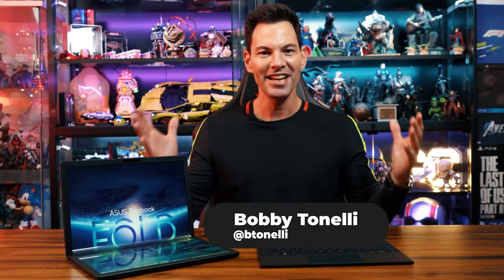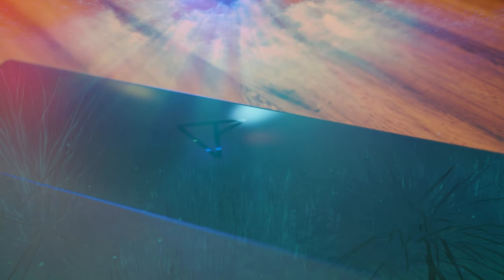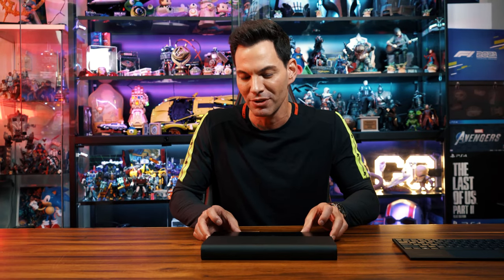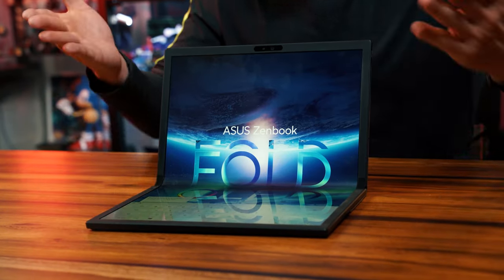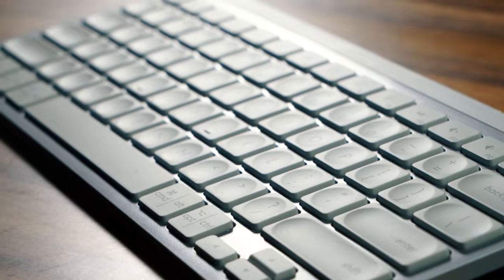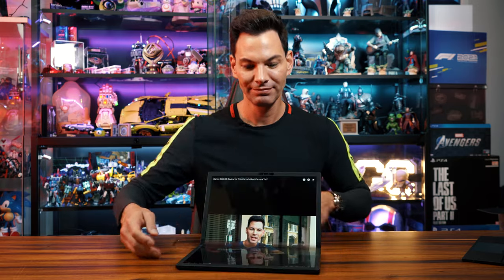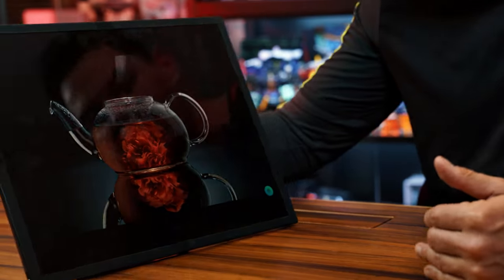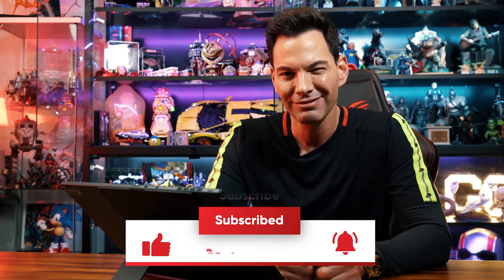ASUS Zenbook 17 Fold OLED | Going Where No Laptop Has Gone Before! | First Impressions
Foldable technology has been on the rise for mobile phones, but what about laptops? Enter the ASUS Zenbook 17 Fold OLED , we got an exclusive look at what the future of productivity laptops from a 17.3 inch  2.5K OLED Display to a 12.5-inch Laptop with a Bluetooth keyboard, The Asus ZenBook 17 Fold OLED is redefining the laptop in a big way.

If you want to skip ahead to certain sections check out our chapter markers below.

00:00 Intro
01:05 Specs
01:35 Design
04:03 Graphics Card
04:32 Desktop Setup
05:33 Bluetooth Keyboard
06:22 Future of Laptops
06:59 Touch Screen Keyboard
09:07 Using Third Party Keyboards
09:59 Watching Movies and Online Content
10:55 Audio Performance
11:45 Display Test
12:54 Who Is This For
13:41 Conclusion

== GEAR ==

Cameras Sony A7III
Lenses Tamron 28-75 f2.8
Sony Vario-Tessar T* FE 24-70mm F4 ZA OSS
Lights: Aputure / Pixel K80
Audio: Rode Wireless Go II

== CONNECT ==